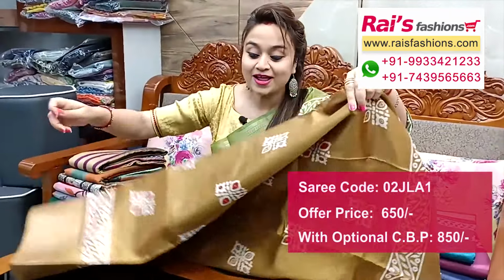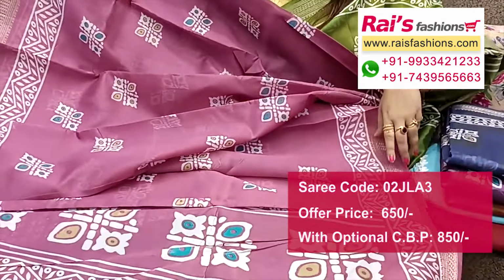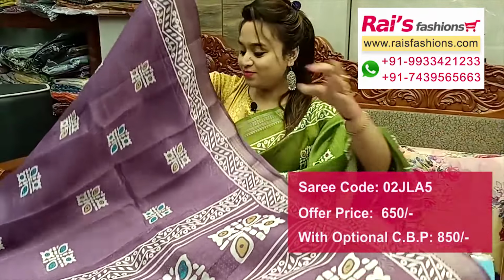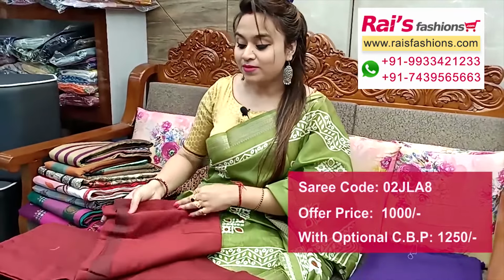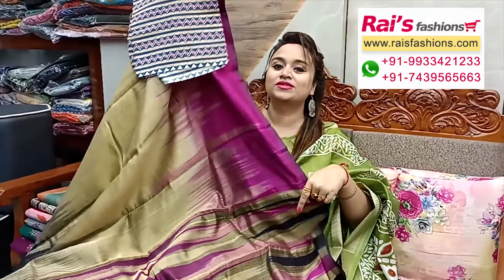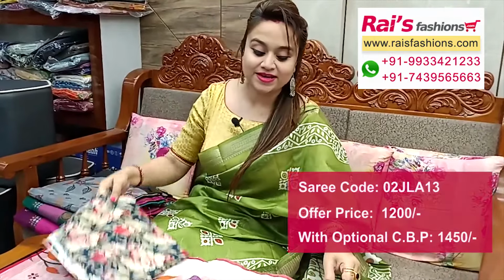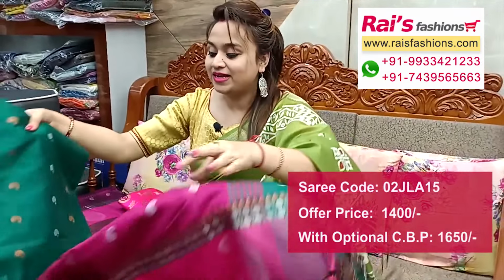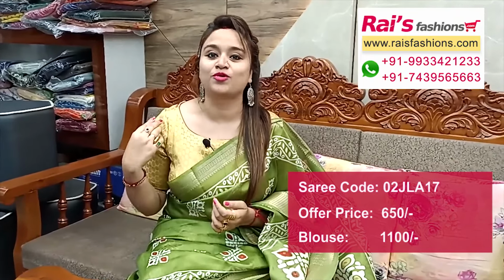Budget Friendly Sarees Collection (14th July 2024) - 02JLA